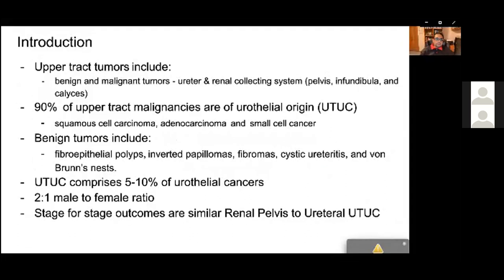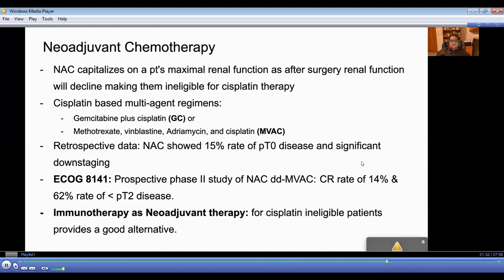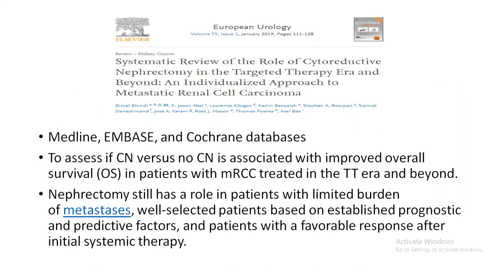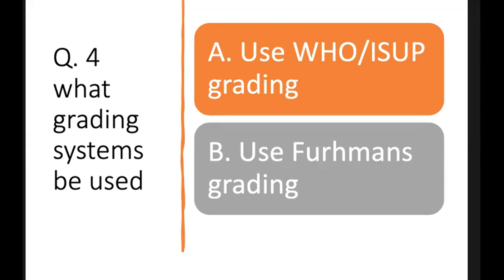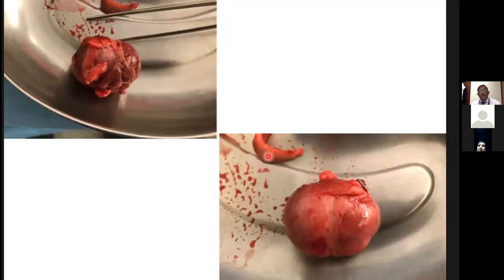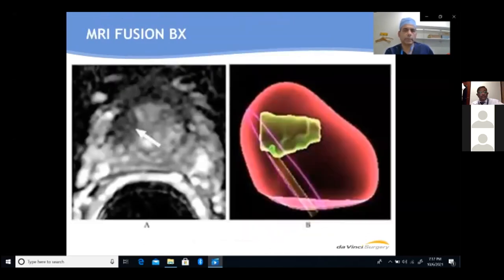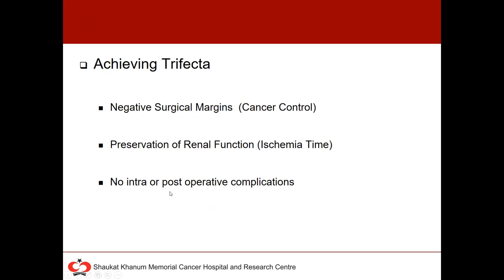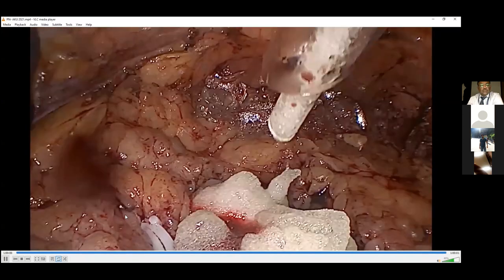206 - Pakistan Episode 11. Kidney and Prostate Cancer. FCPS-II Urology Refresher Course Day 3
Episode 206 - Pakistan Episode 11
Kidney and Prostate Cancer
FCPS-II Urology Refresher Course Day 3